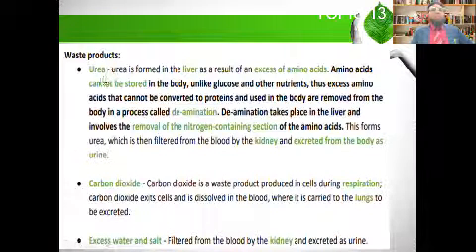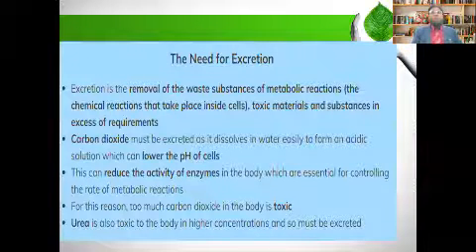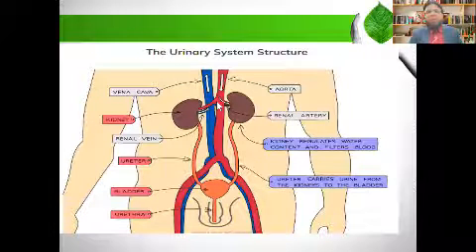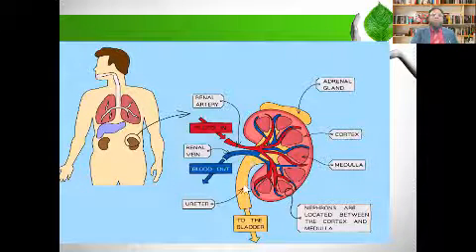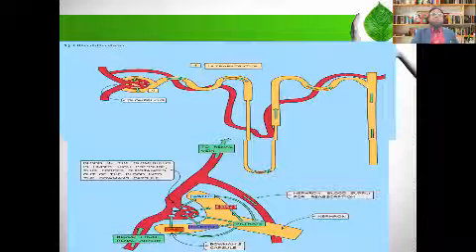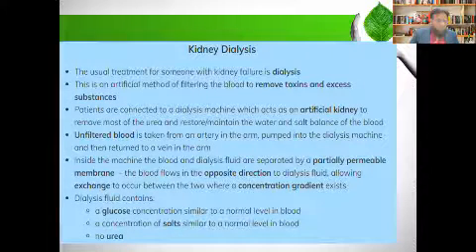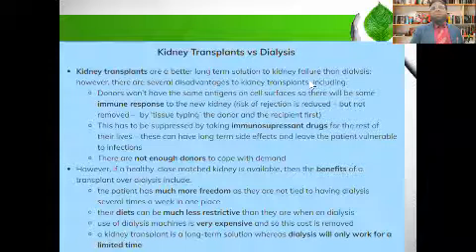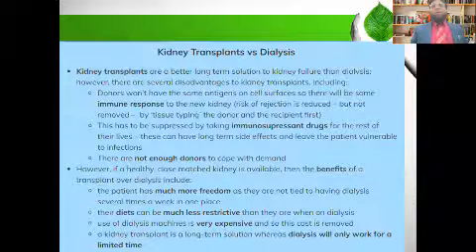IGCSE BIOLOGY Topic 13 Excretion